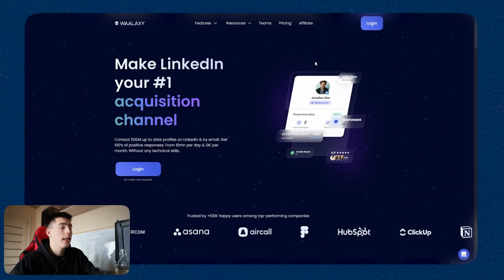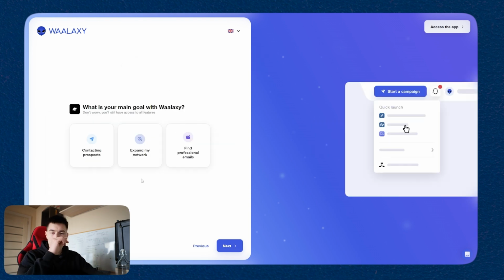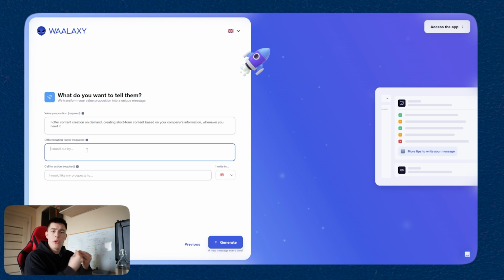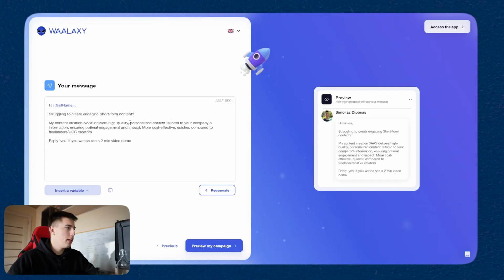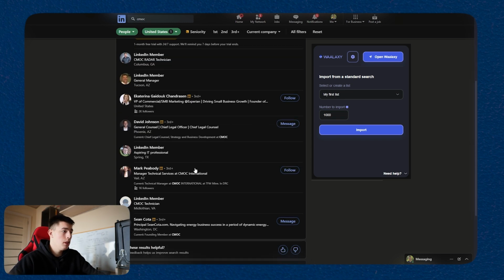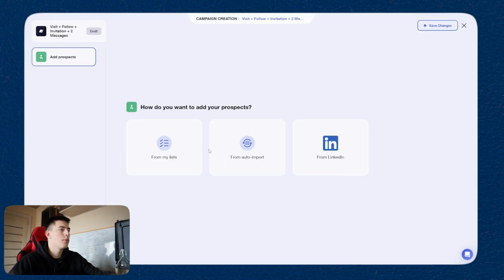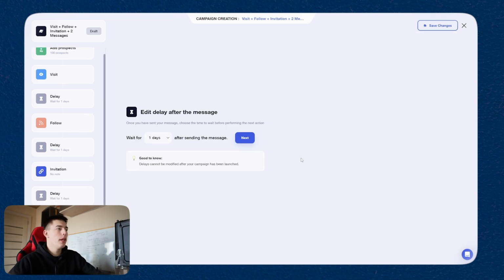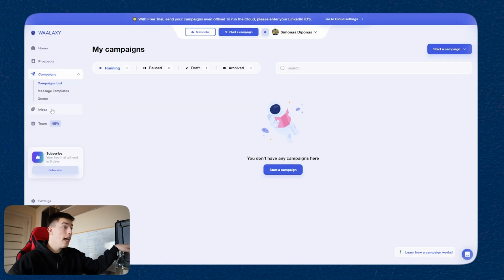i found the best HeyReach alternative - Waalaxy tutorial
Timestamps:
00:00 - intro
00:16 - Waalaxy onboarding
04:26 - Waalaxy dashboard
04:42 - Linkedin scraping with Waalaxy
05:23 - Creating campaign in Waalxy
08:47 - Waalaxy inbox
09:08 - waalaxy VS Heyreach

Discover the ultimate lead generation solution as Waalaxy AI takes over HeyReach! In this video, we'll explore the powerful features of Waalaxy AI and how it can revolutionize your sales outreach strategy on LinkedIn. Learn how to maximize your lead generation potential with Waalaxy's advanced AI technology and say goodbye to tedious manual outreach. Whether you're a seasoned sales professional or just starting out, this video is perfect for anyone looking for a HeyReach alternative that can take their sales outreach to the next level. Get ready to transform your sales strategy with Waalaxy AI and start generating high-quality leads today!